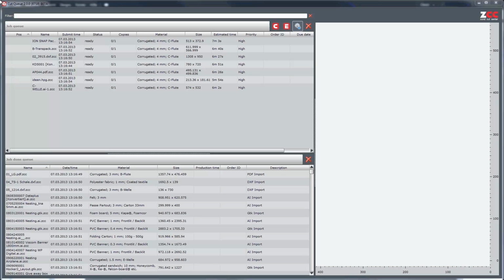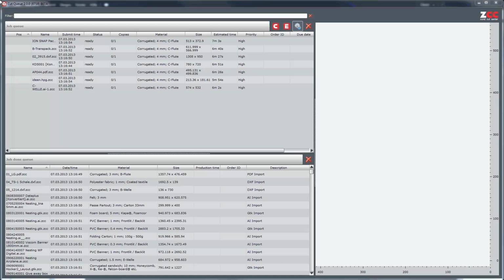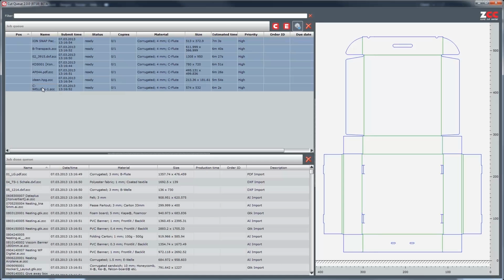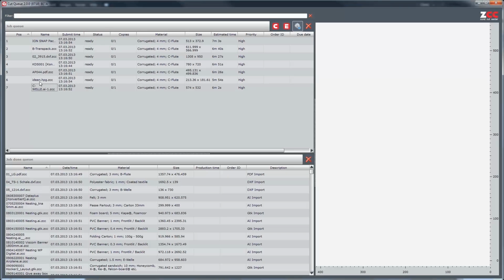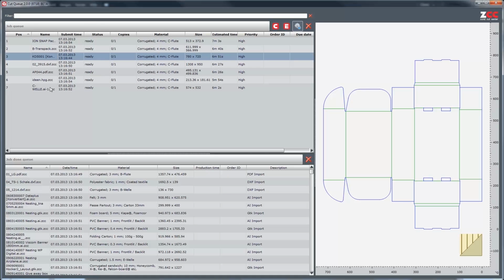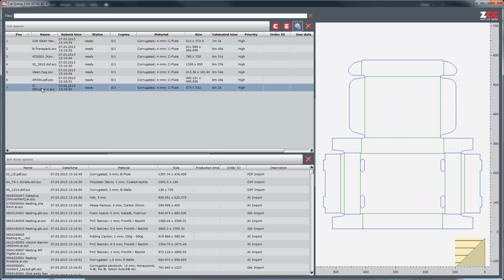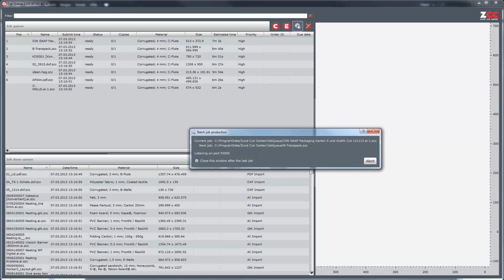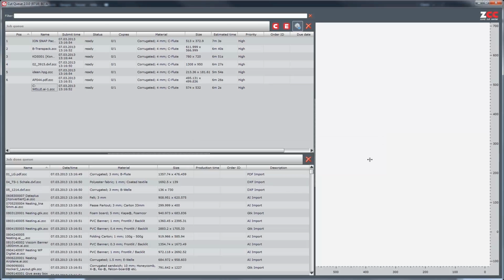ZCC 2.0 - Batch job production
In this tutorial you will see how to use batch job production:

- Adding files
- File order
- Removing files
- Starting/canceling